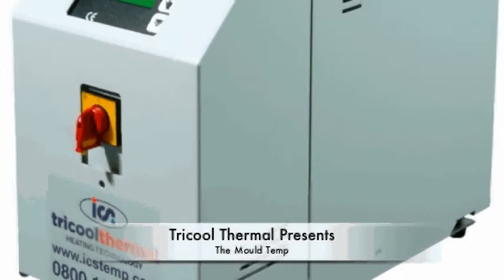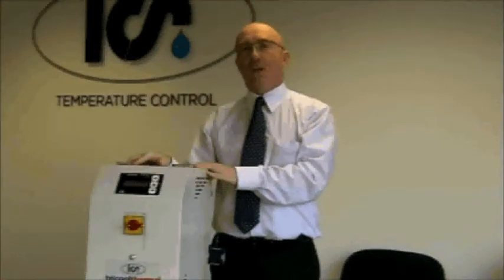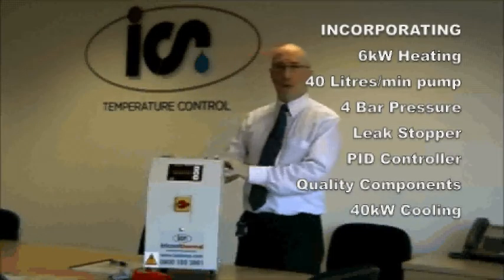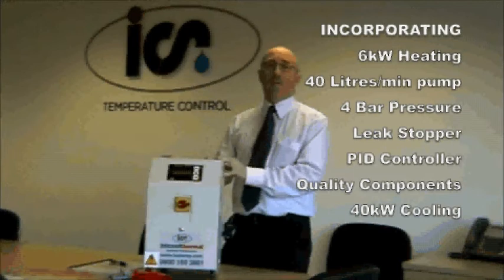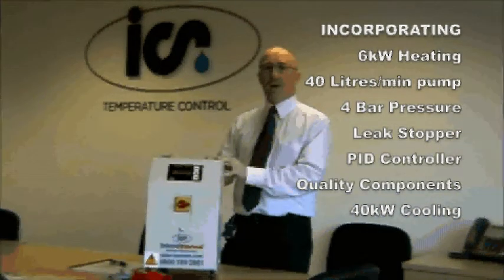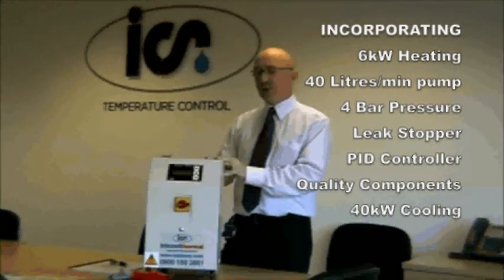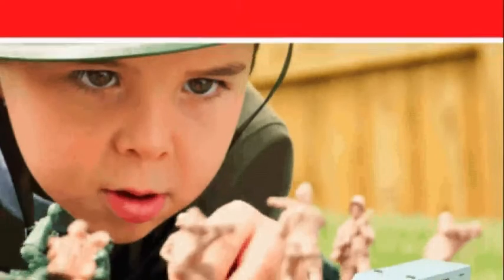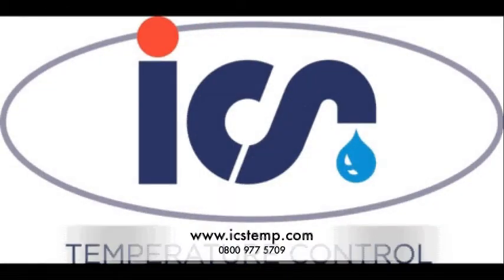Mould Temp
A presentation of the benefits and features of a mould temp temperature controller manufactured by Tricool Thermal